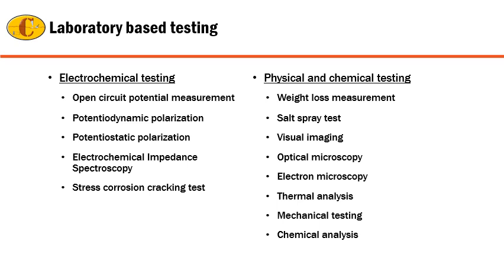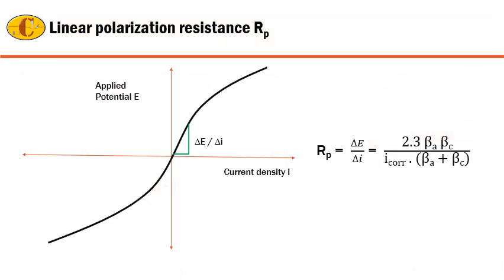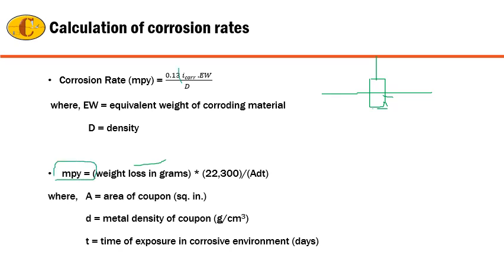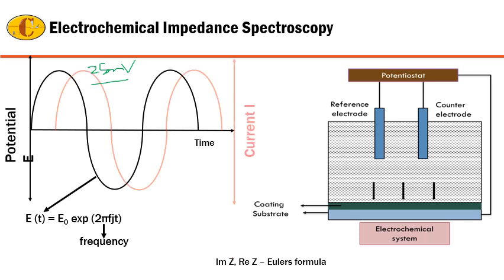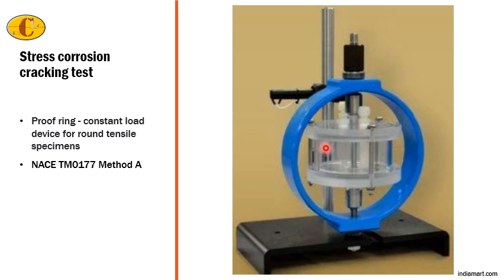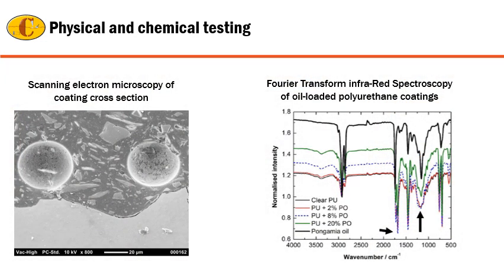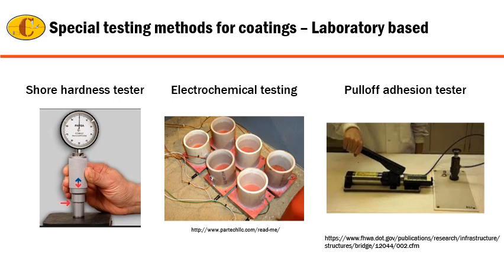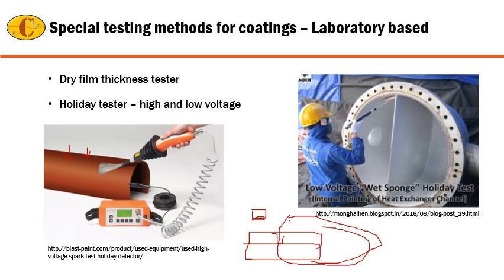3. Testing method - laboratory